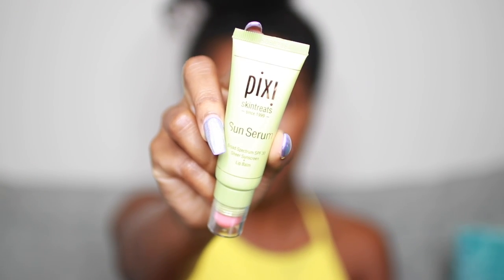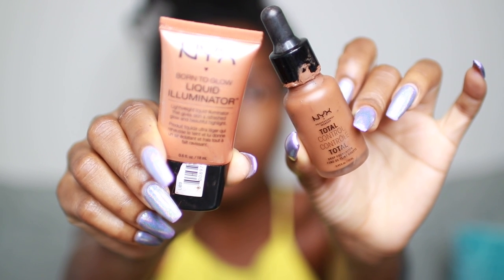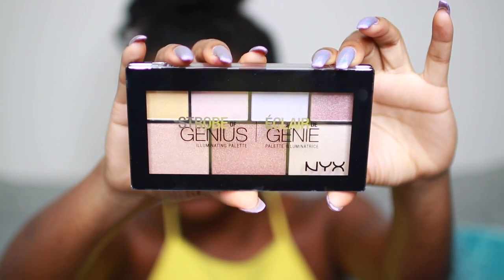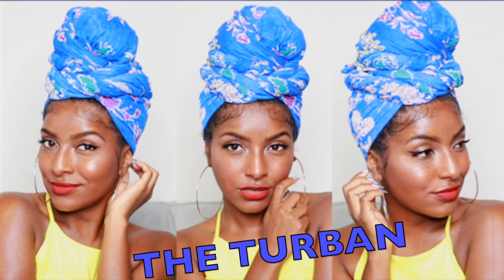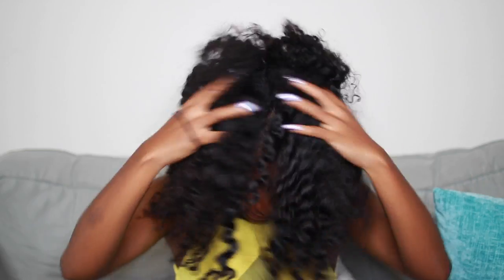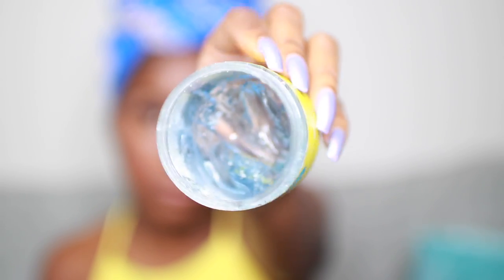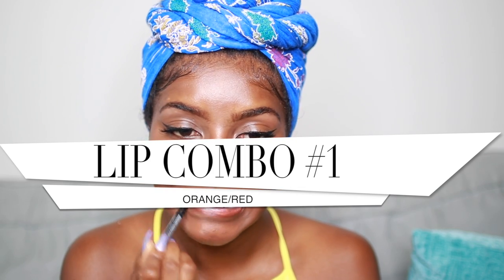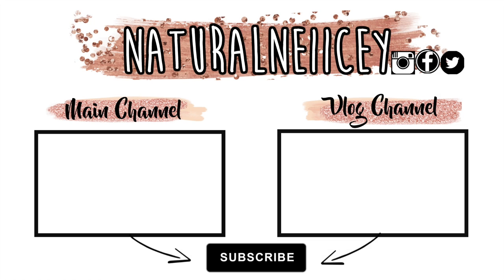GLOWY SUMMER GRWM + Easy Headwrap/Turban Tutorial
Hey everyone so I thought I'd share my summer sunkissed makeup look but also how I do my turban when my natural hair is looking crazy! Perfect for summer or pool/ beach side chillin.

Products Used
Pixi Sun Serum
Smashbox Photofinish Primer
Tarte Shape & Tape Concealer
NYX Total Control Foundation
NYX Liquid Illuminator
Tarte Makeup Shayla Contour Palette Mineralized Skinfinish Deep/Dark
NYX Genius Illuminating Palette
Stila Water Proof Eyeliner
Kiss Lash Couture (Lashes)
Scarf : ZARA

🎥VIDEOS YOU MAY LIKE↓
► PERISCOPE: naturalneiicey